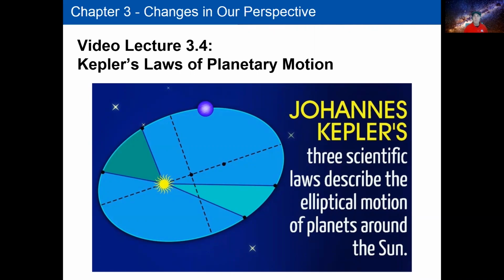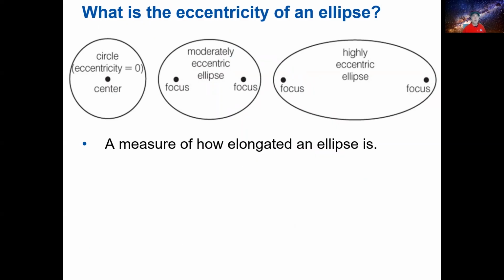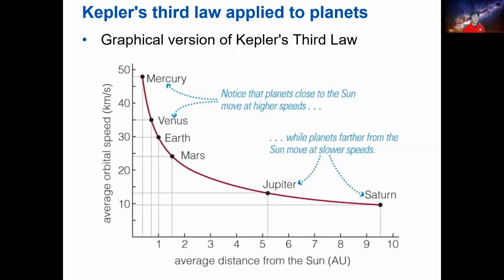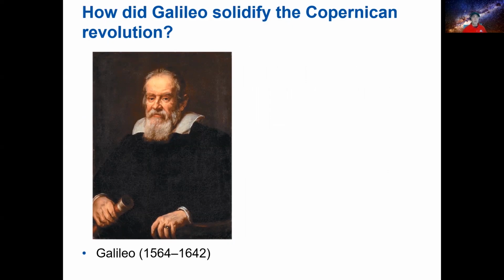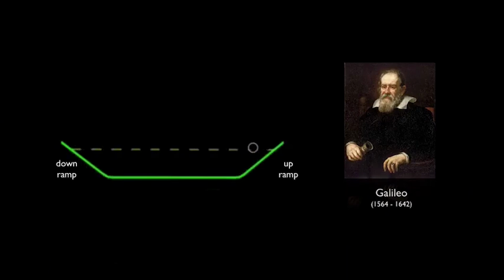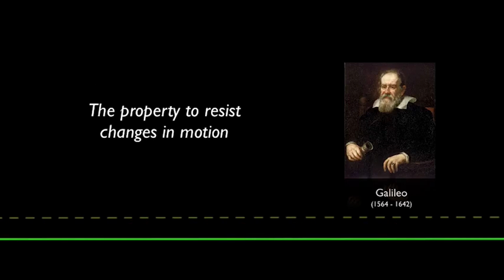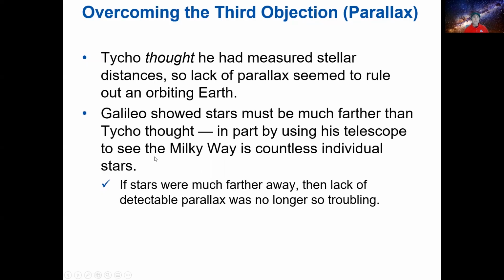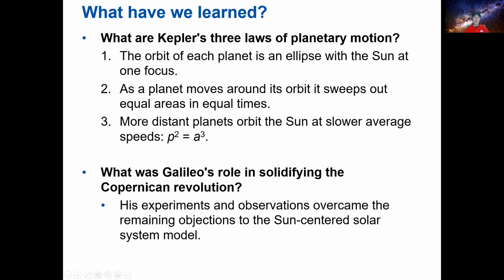Module 3, Part 4: Kepler's Planetary Motion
Key ideas from Module 3, Part 4: Kepler's Planetary Motion